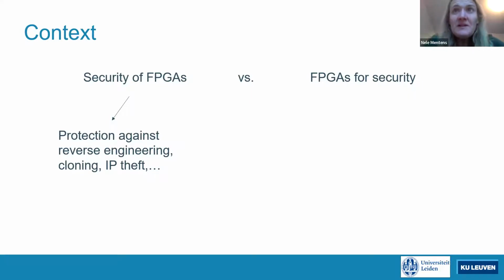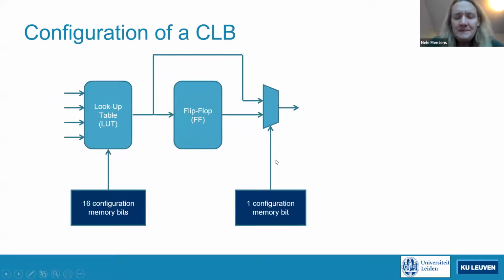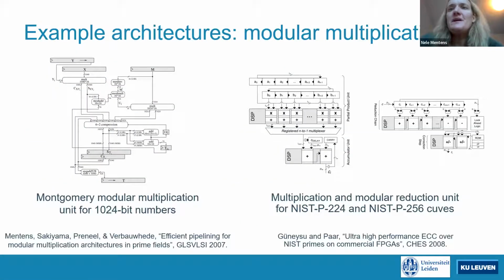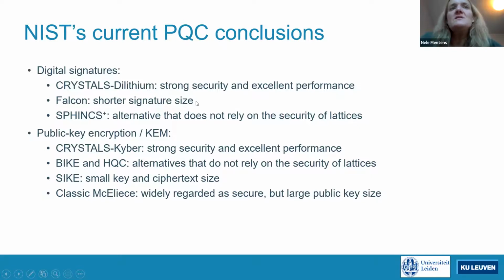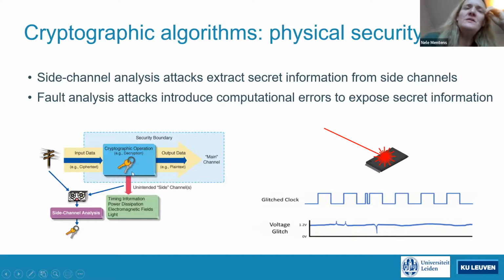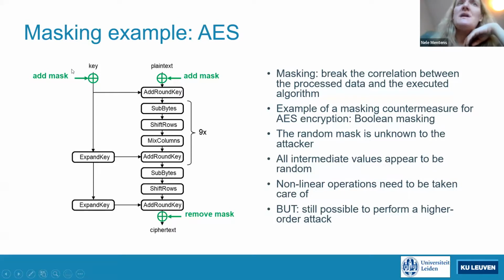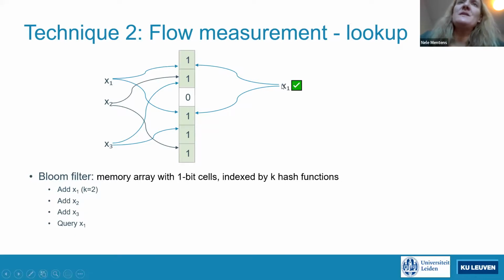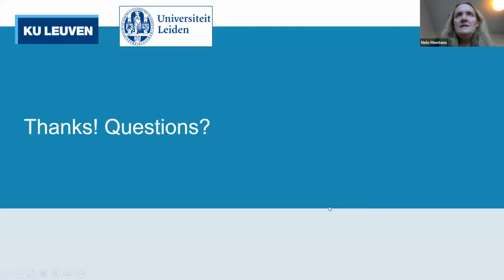EC3 – FPGA Design for Cryptography and Security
Organizer: Nele Mentens

Description: Field-Programmable Gate Arrays (FPGAs) are configurable hardware architectures that combine the performance of Application-Specific Integrated Circuits (ASICs) with the programmability of microprocessors. FPGAs are popular implementation platforms for cryptography and security applications. FPGAs are used as accelerators for cryptographic algorithms and network security solutions, and as patchable trusted computing platforms. This lecture will first introduce the technology and design flow of FPGAs. Next, the lecture will concentrate on the use of FPGAs as cryptographic accelerators, as network security solutions and as trusted computing platforms.